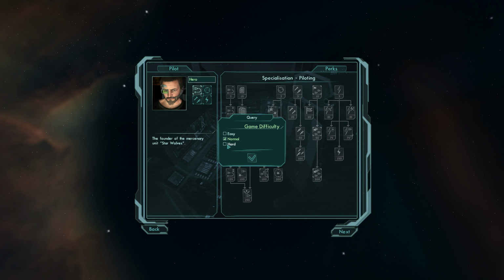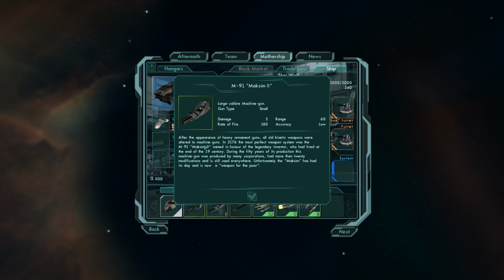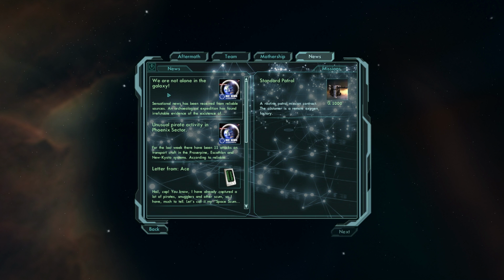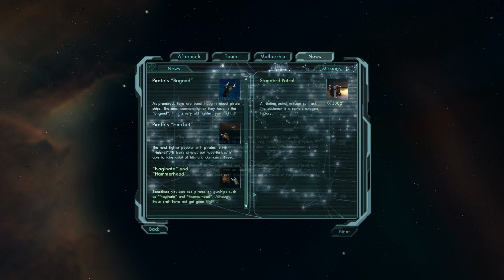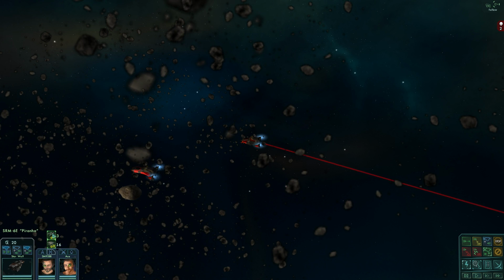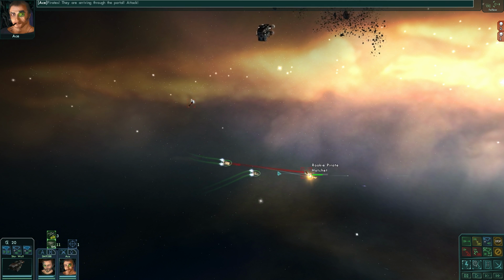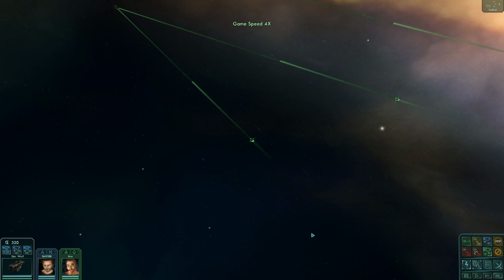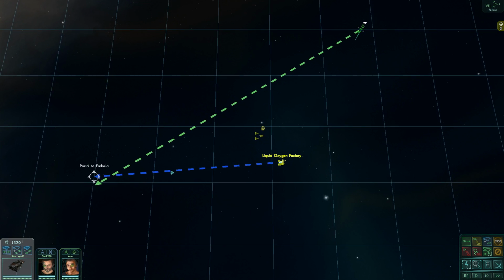Let's Play Star Wolves Part 2 (Great Start)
We test our pilots skills to find that they are rather dubious